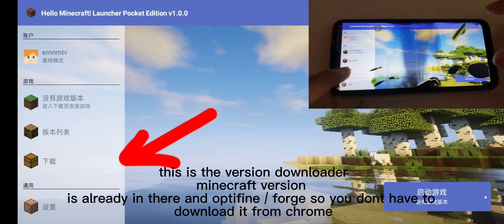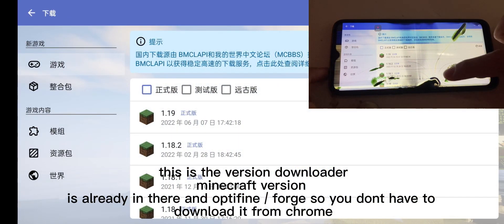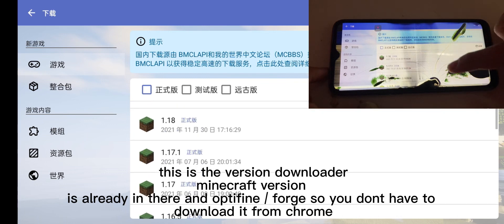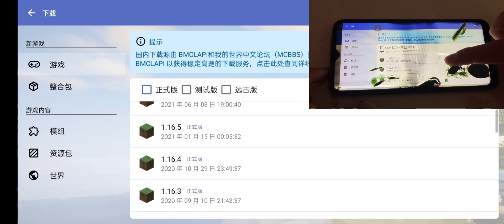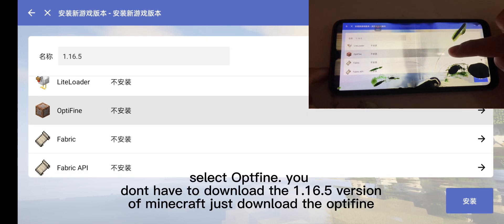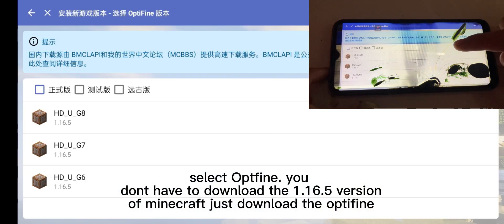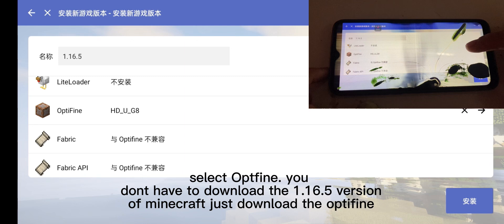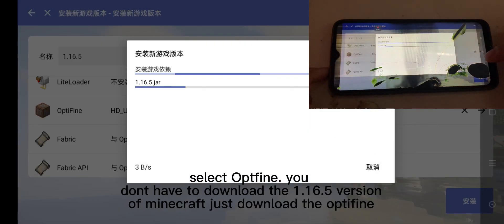How to install Optifine on HMCL-PE (more FPS than Pojavlauncher?)